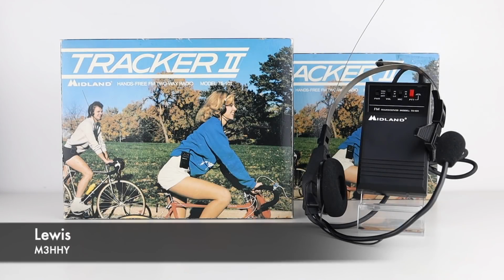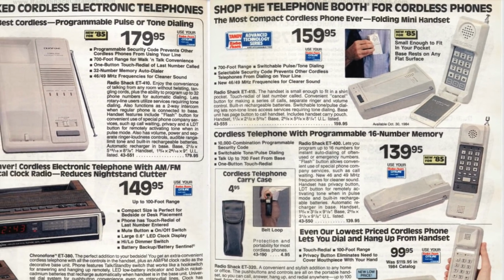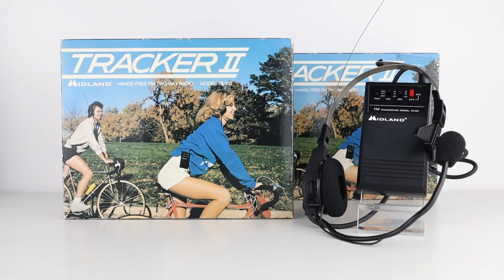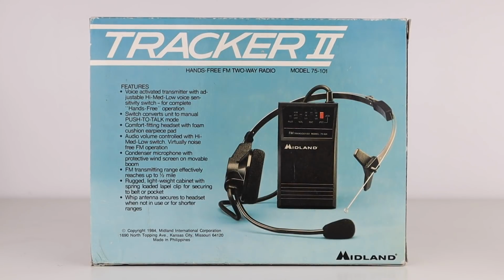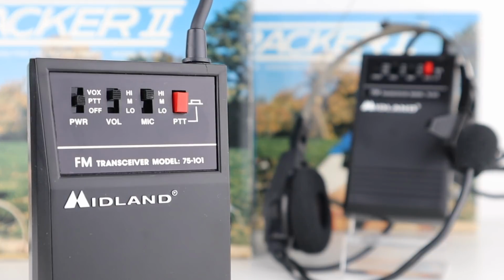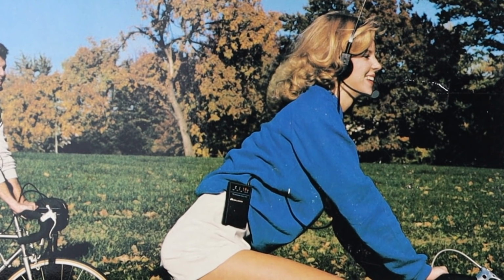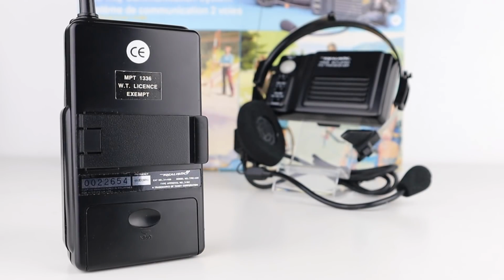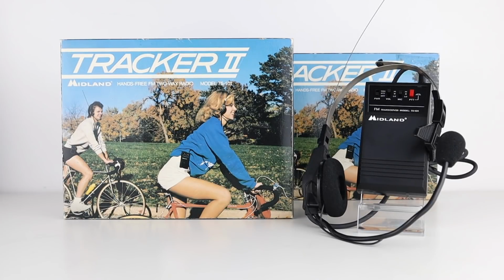Does Anyone Still Use 49MHz? The Forgotten Band